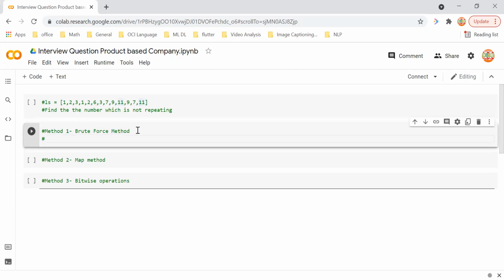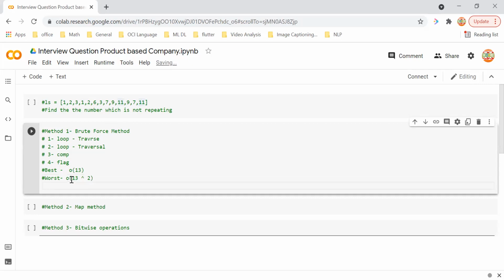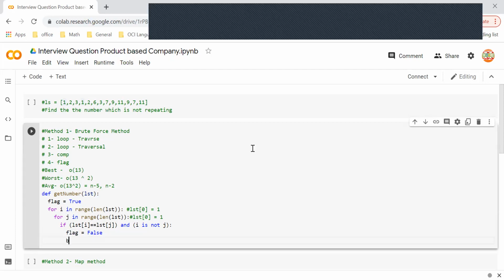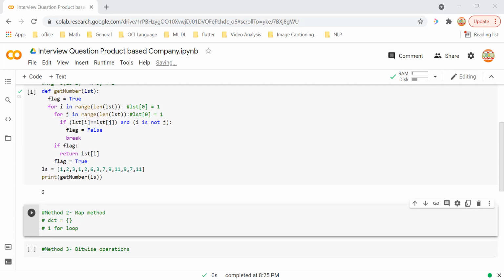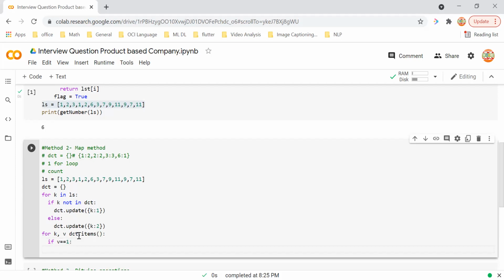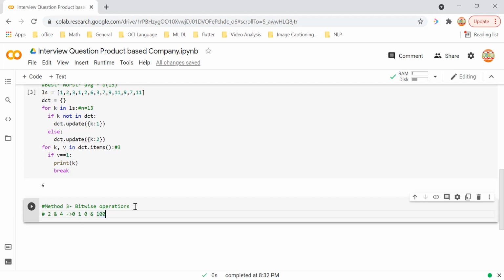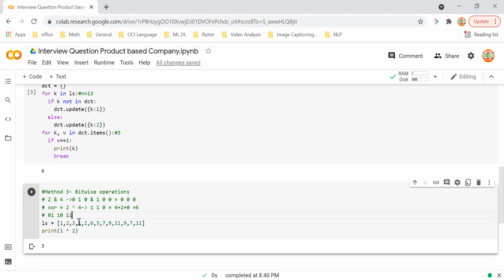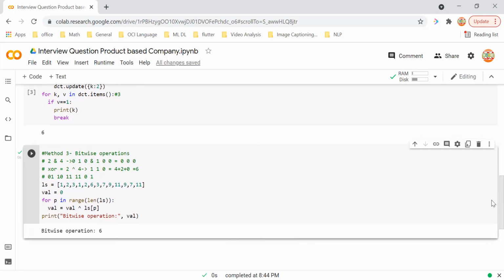Product Based Company Interview Question | Impress interviewer With Cool coding technique.